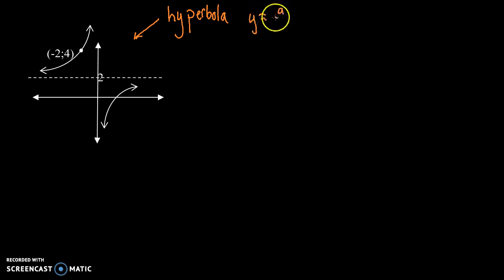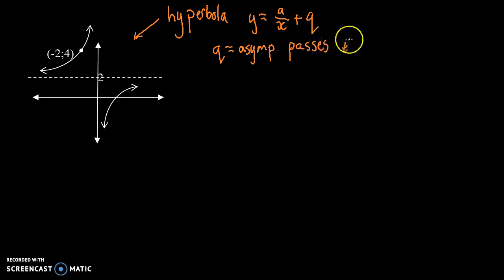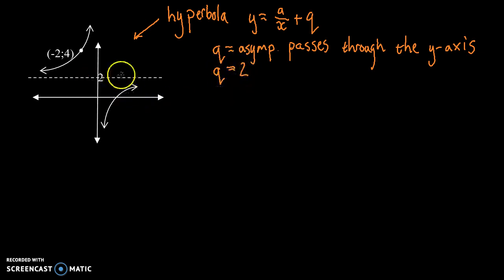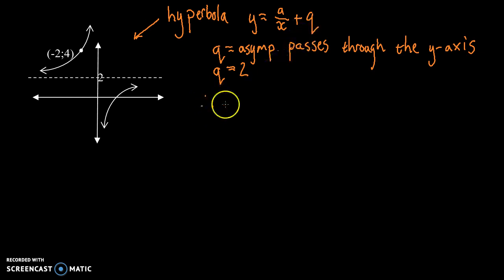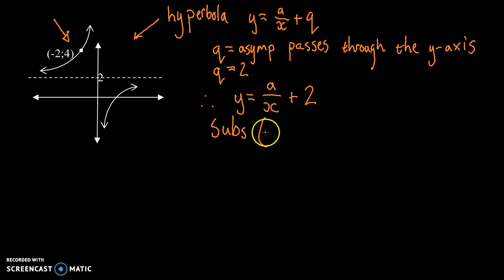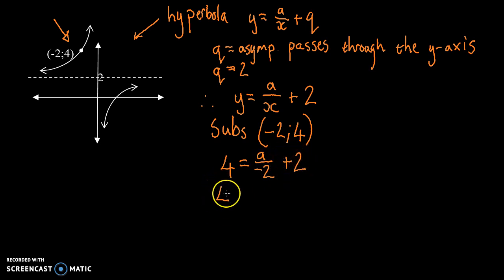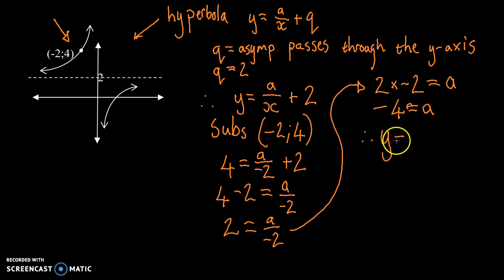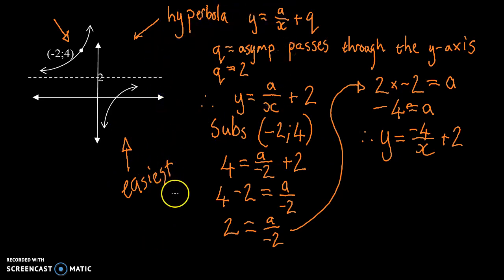Determine the Equation of a Hyperbola